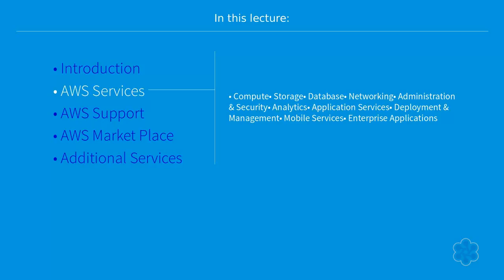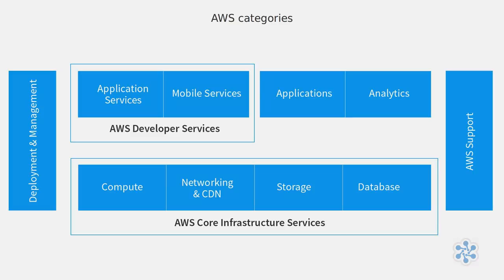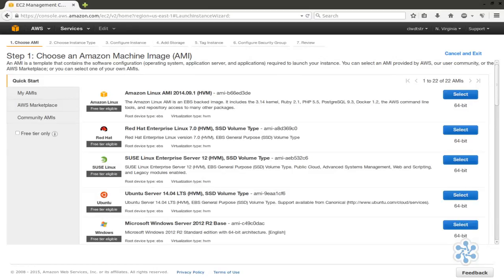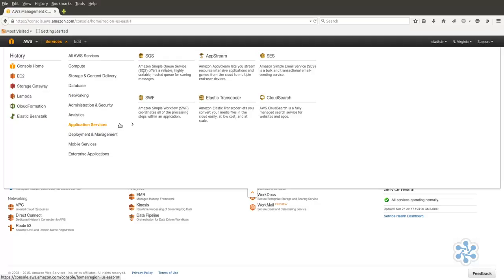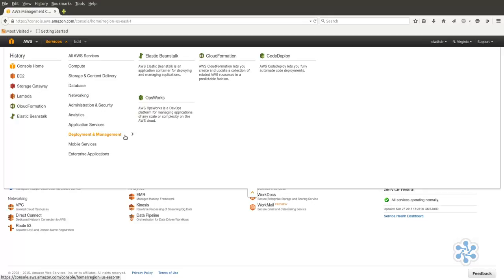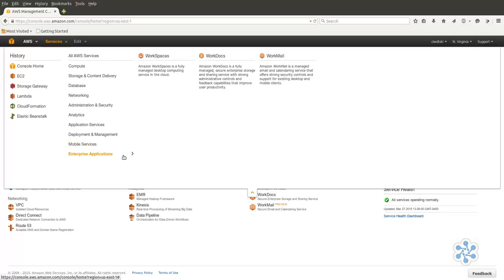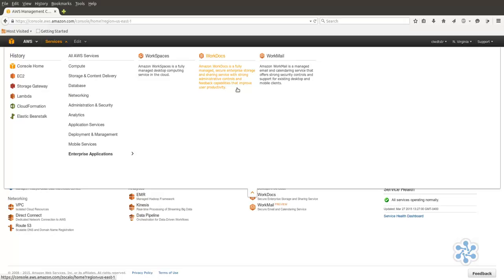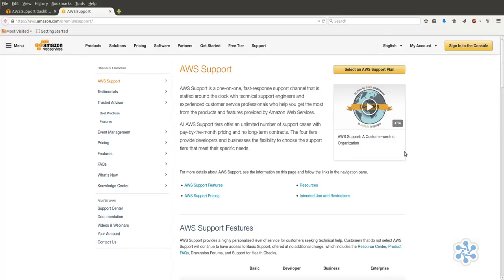Technical Fundamentals for AWS: AWS 110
This course offers a brief summary of everything that AWS has to offer. The AWS Technical Fundamentals course (AWS 110) is also the introduction to the 100 level courses (the AWS Technical Foundation Track) which lays the groundwork for our 200 series (intermediate level skills) and 300 series (advanced skills).